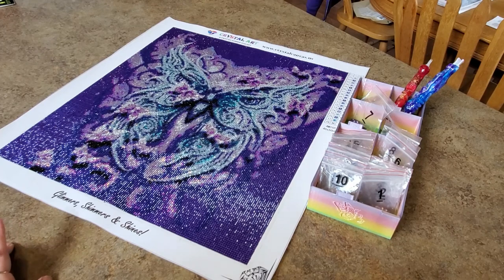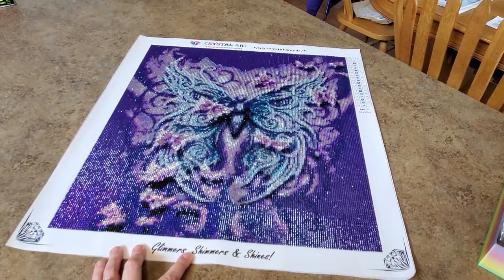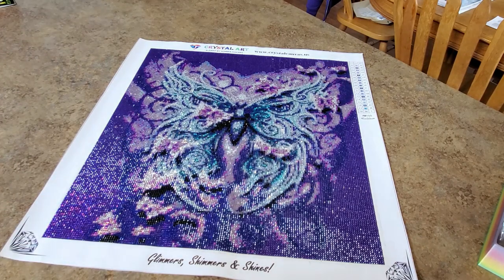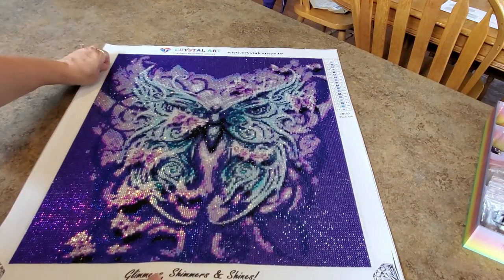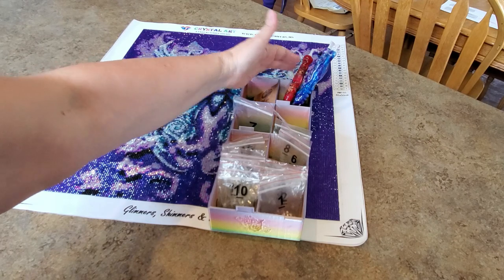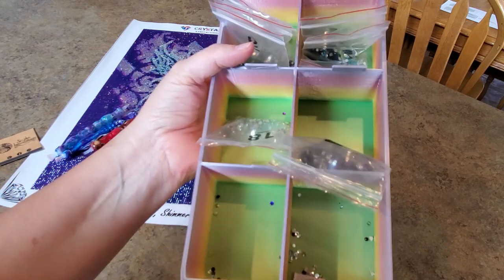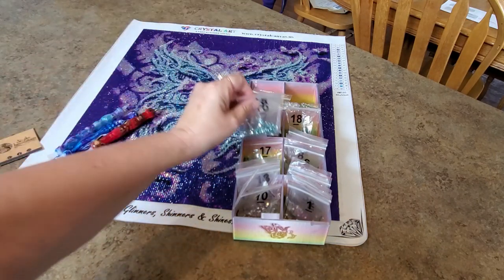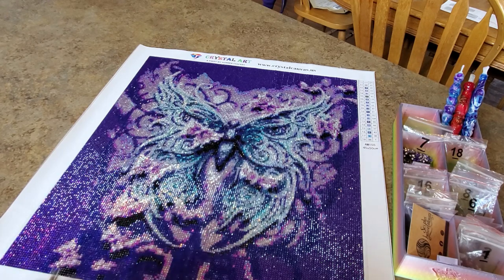Crystal Canvas Post Review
Mindy10OFF